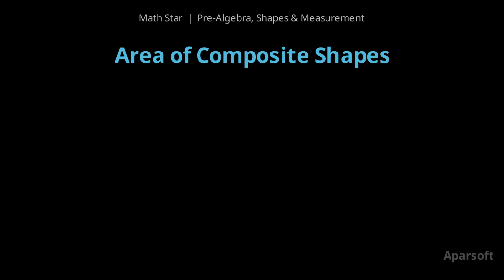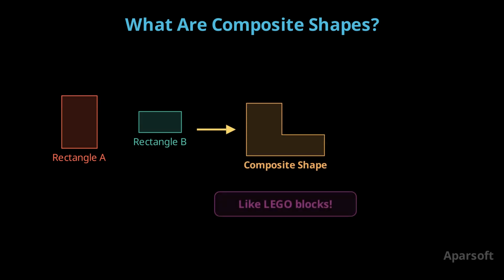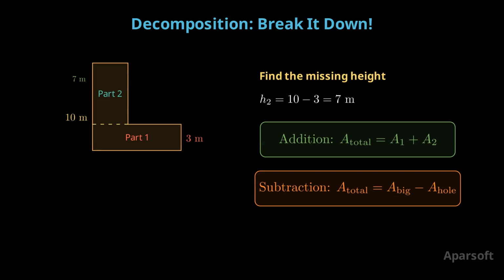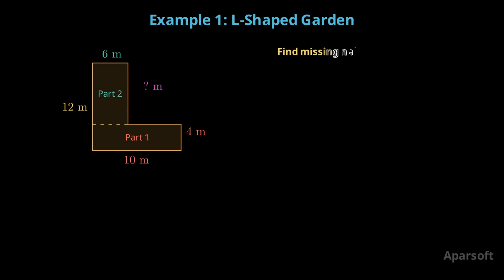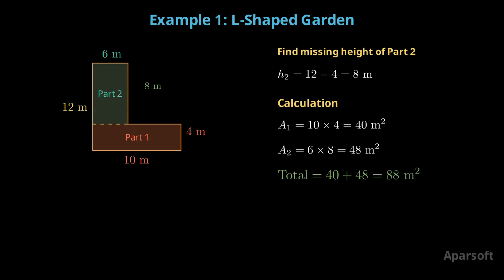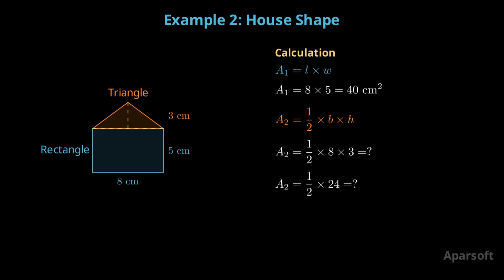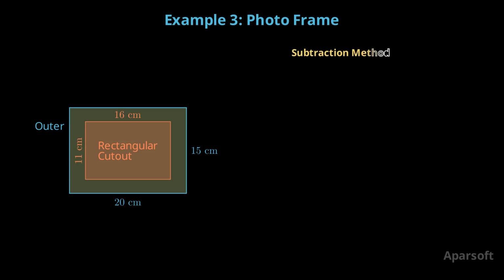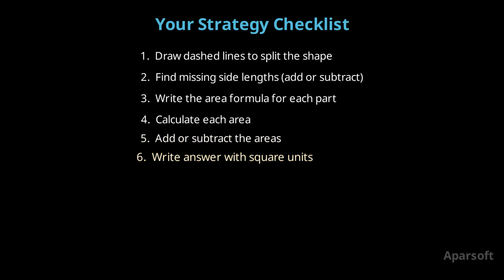⭐ Math Star - Beginner | M02 Topic 7 | Area of Composite Shapes Made Easy | Decompose & Solve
🎓 Have you ever looked at an L-shaped garden or a house floor plan and wondered how to find its area? Composite shapes are everywhere, and finding their area is like solving a fun puzzle! In this video, you will learn how to break down complex shapes into simple rectangles and triangles to calculate their total area.

- What composite shapes are and where we see them in real life
- How to decompose complex figures into basic shapes
- The Addition Method for finding total area
- The Subtraction Method for shapes with cut-outs
- How to find missing side lengths using addition and subtraction
- Applying the rectangle area formula (length × width)
- Applying the triangle area formula (1/2 × base × height)
- Step-by-step solutions for L-shaped and T-shaped figures
- How to handle shapes with holes or missing corners
- Combining multiple area formulas in one problem

- Composite shapes definition and examples
- Decomposition of 2D figures
- Addition method: Total Area = Area 1 + Area 2
- Subtraction method: Total Area = Big Shape - Cut-out Shape
- Finding missing side lengths in composite figures
- Rectangle area formula: l × w
- Triangle area formula: 1/2 × b × h
- Real-world applications like floor plans and gardens
- Unit consistency in area calculations
- Visual splitting using dashed lines

💡 PERFECT FOR
- Beginner level students learning pre-algebra and geometry
- Students preparing for school exams and quizzes
- Anyone who wants to understand how to calculate area of irregular shapes
- Visual learners who need step-by-step animated explanations
- Parents and tutors looking for easy teaching resources

🎨 VISUAL LEARNING
We use bright, clear animations to show how dashed lines split complex composite shapes into simple rectangles and triangles. Watch how missing sides are magically revealed using subtraction, and see the areas add up like puzzle pieces fitting together perfectly!

- Forgetting to find missing side lengths before calculating area
- Mixing up the addition and subtraction methods
- Using the wrong formula for a specific basic shape
- Forgetting to write the correct square units (like cm² or m²) in the final answer
- Overlapping shapes when splitting the composite figure
- Subtracting the wrong piece in the cut-out method
- Not drawing the dashed lines to visualize the split

📚 THE PROBLEM/CONCEPT BREAKDOWN
1. Identify the composite shape and look for familiar basic shapes inside it.
2. Draw dashed lines to split the shape into rectangles, triangles, or squares.
3. Find any missing side lengths by adding or subtracting the known sides.
4. Write down the area formula for each basic shape you identified.
5. Calculate the area of each individual part.
6. Add the areas together (Addition Method) or subtract the cut-out area from the big shape (Subtraction Method).
7. Write your final answer with the correct square units.

Instead of just throwing formulas at you, we treat you like a shape detective! We break down every step visually so you can see exactly where the numbers come from. By the end, you will be able to confidently tackle any composite shape problem on your own.

👨‍🏫 ABOUT APARSOFT
Aparsoft is an Indian EdTech company dedicated to making learning fun, accessible, and visual. We create high-quality educational content that helps students master concepts easily. for more resources.

- What is the trickiest part of finding the area of composite shapes for you?
- Can you spot a composite shape in your house right now? Tell us what it is!
- Do you prefer the Addition Method or the Subtraction Method? Why?
- Did the missing side length trick make sense to you?

📌 STUDY TIPS
- Always draw the dashed lines to split the shape before doing any math.
- Label every side, even the ones you have to calculate yourself.
- Double-check your formulas: rectangles use l × w, triangles use 1/2 × b × h.
- Keep track of your units from start to finish so you don't forget them at the end.
- Practice with real-world objects like rooms or playgrounds to build your intuition.